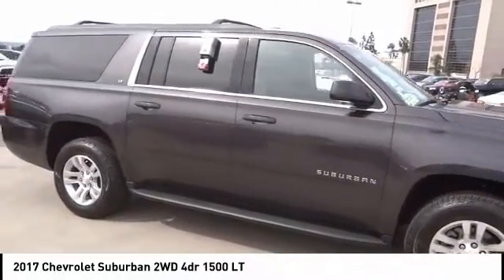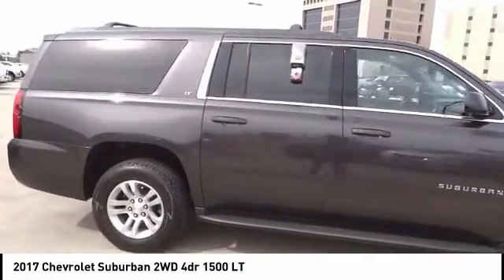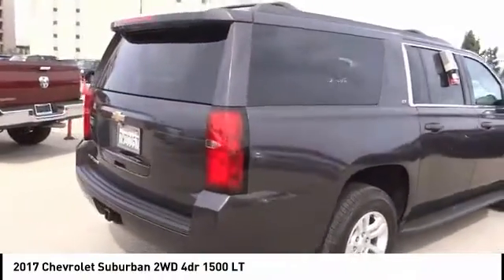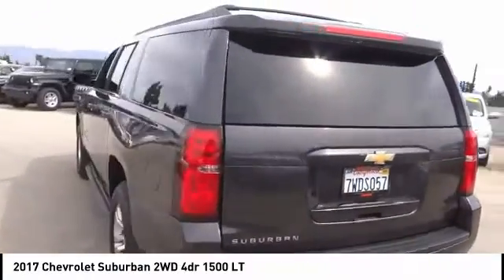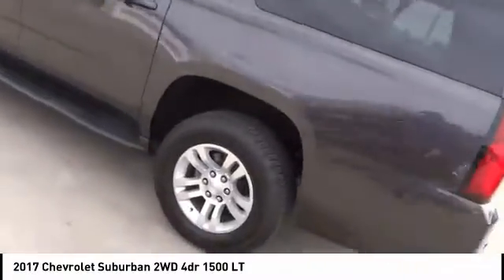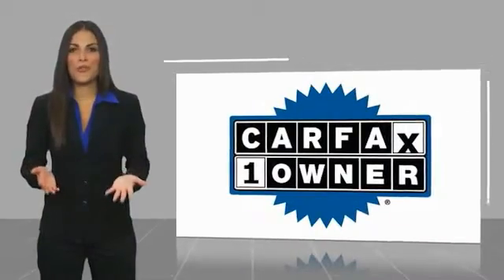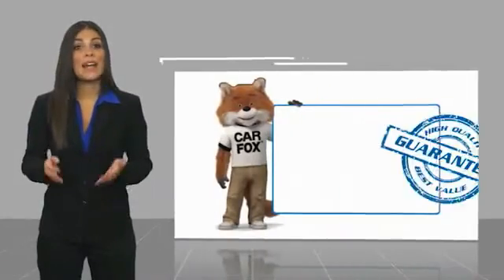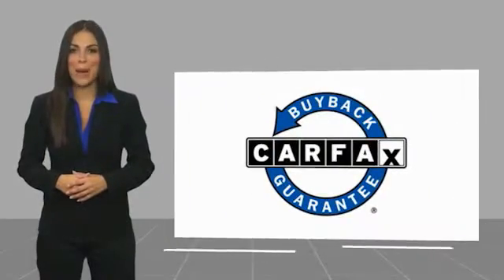2017 Chevrolet Suburban VAN NUYS LOS ANGELES SAN FERNANDO VALENCIA CANOGA PARK PV3613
2017 Chevrolet Suburban 2WD 4DR 1500 LT

RUSSELL WESTBROOK CHRYSLER DODGE JEEP RAM PROUDLY SERVICING VAN NUYS, LOS ANGELES, SAN FERNANDO, VALENCIA, CANOGA PARK, & SURROUNDING SOUTHERN CALIFORNIA LOCATIONS. THIS GRAY 2017 Chevrolet SUBURBAN IS EQUIPPED WITH A EcoTec3 5.3L V8, AUTOMATIC TRANSMISSION, AND RECEIVES AN ESTIMATED 16 City/23 Hwy MPG. CONTACT RUSSELL WESTBROOK CHRYSLER DODGE JEEP RAM OF VAN NUYS TO SCHEDULE A TEST DRIVE AND TAKE THIS 2017 Chevrolet SUBURBAN HOME TODAY, OR VISIT OUR SHOWROOM CONVENIENTLY LOCATED AT 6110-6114 VAN NUYS BLVD VAN NUYS, CA 91401. STOCK #: PV3613 | 2017 Chevrolet Suburban 2WD 4dr 1500 LT SECURITY SYSTEM TRACTION CONTROL 2017 Chevrolet SUBURBAN 2WD 4DR 1500 LT **LEATHER INTERIOR**, **NAVIGATION / GPS**, **BACKUP CAMERA**, **BLUETOOTH WIRELESS / HANDS FREE**, Navigation System. CARFAX One-Owner. At Russell Westbrook Chrysler Dodge Jeep Ram of Van Nuys we provide premium customer service with a hassle-free buying experience. Make sure to ask about our $0 Down Financing on this vehicle! Awards: * 2017 KBB.com Best Resale Value Awards * 2017 KBB.com 10 Most Awarded Brands At Russell Westbrook Chrysler Dodge Jeep Ram or Van Nuys, every customer is a winner! All vehicles feature Market-Based Pricing, CARFAXTM Vehicle History Reports, and reconditioning records. Russell Westbrook Chrysler Dodge Jeep Ram or Van Nuys - A Team Above All - Above All, A Team! STOCK #: PV3613 | VIN: 1GNSCHKC5HR129162 | 2017 Chevrolet Suburban 2WD 4dr 1500 LT SECURITY SYSTEM TRACTION CONTROL Russell Westbrook CDJR of Van Nuys